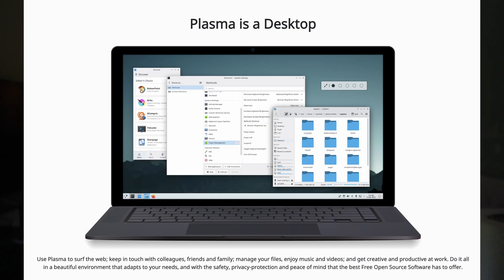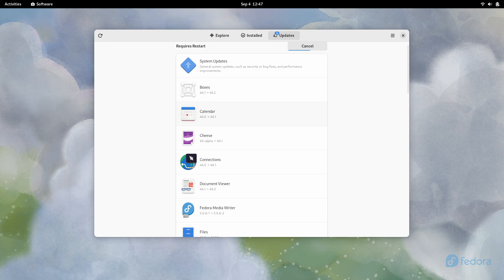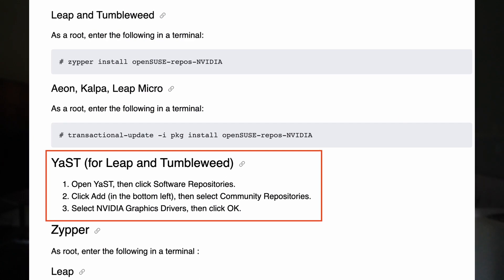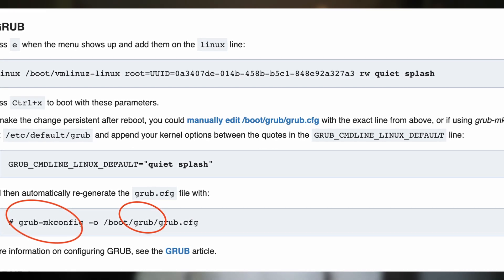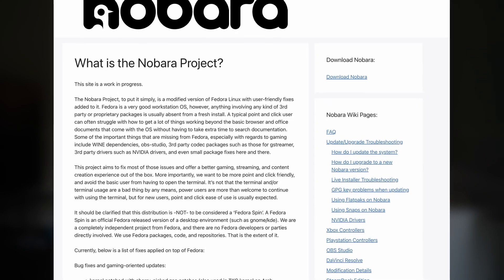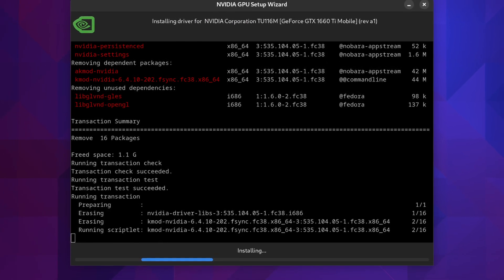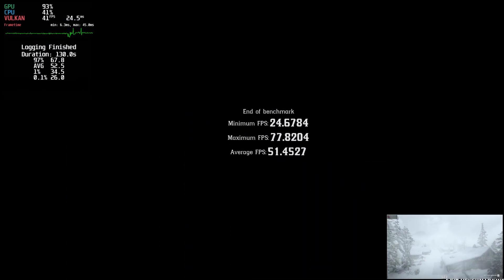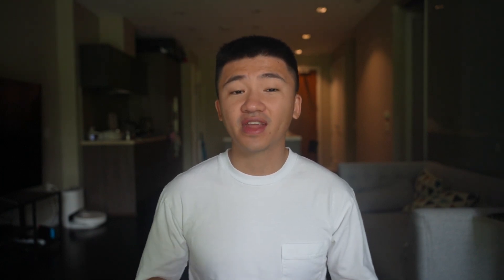RPM based gaming | Fedora to Nobara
It's finally the time to step into the RPM realm, let's see who can take the crown of gaming when it comes to easy-to-setup and benchmarks.

Timecode:
0:00 - Intro (Fedora vs openSUSE vs Nobara) fore gaming
0:26 - Desktop Environment of choice for Linux
0:52 - Gaming setup on Fedora Linux 38
1:24 - Install nVidia driver on Fedora Linux
1:45 - flathub setup on Fedora Linux
1:53 - Assassin's creed origins benchmark Fedora
2:08 - Red dead redemption 2 benchmark Fedora
2:20 - install openSUSE for gaming with nVidia GPU laptop
2:45 - install nVidia driver on openSUSE
3:40 - solve blackscreen on openSUSE after nVidia driver
4:17 - flathub setup on openSUSE linux
4:27 - Assassin's creed origins benchmark opensuse
4:39 - Red dead redemption 2 benchmark openSUSE
4:51 - How to run Red dead redemption 2 in bottles on x11 desktop
5:26 - install Nobara Linux on Gaming laptop with nVidia GPU
5:58 - gaming setup on Nobara Linux with nVidia driver and video codecs
6:37 - Assassin's creed origins benchmark Nobara Linux
7:40 - Red dead redemption 2 benchmark nobara
8:04 - which RPM based distribution you should choose for gaming